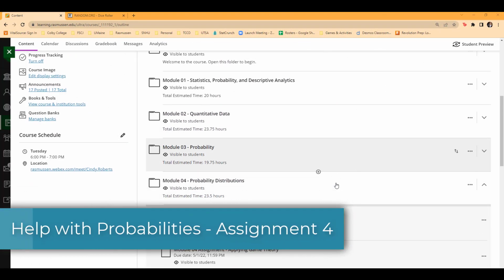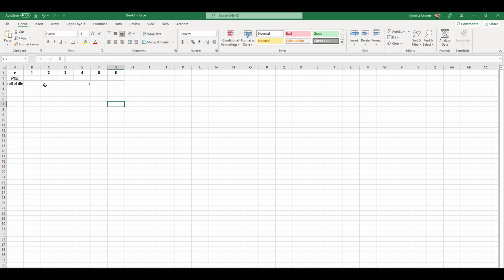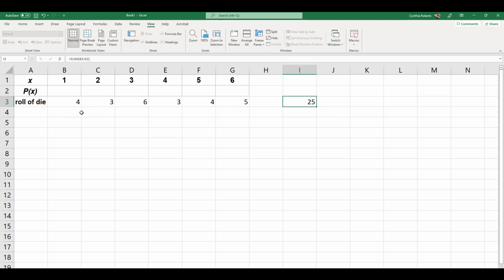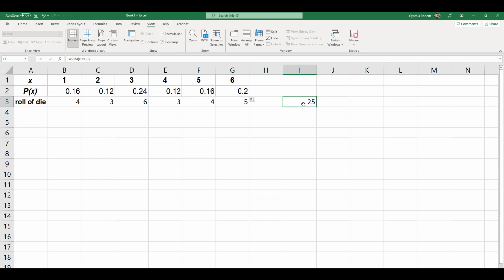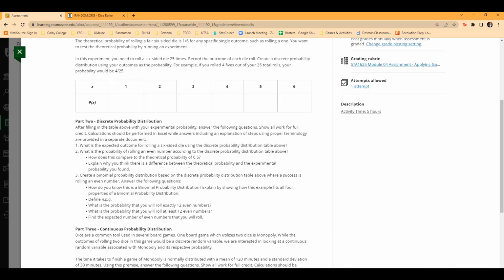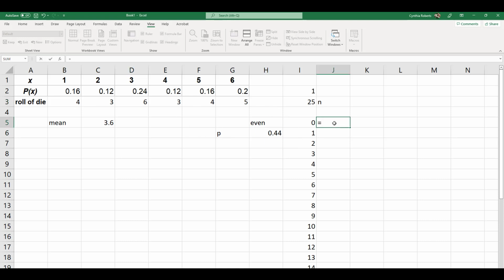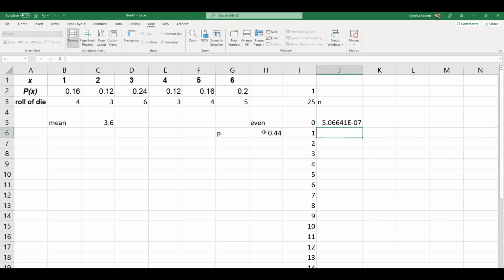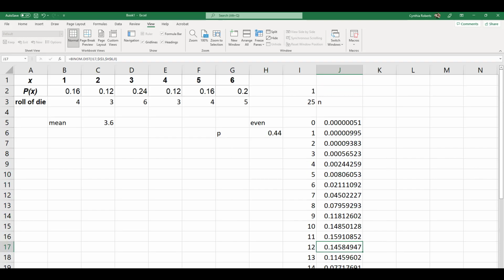STA1625 - Extra Help Assignment 4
How to find probabilities of die roll and then put as binomial in Excel